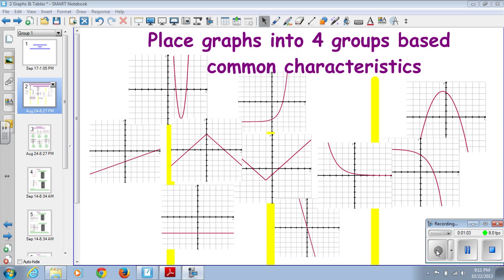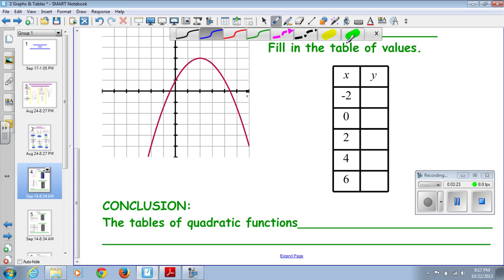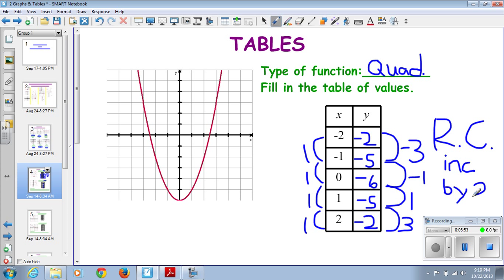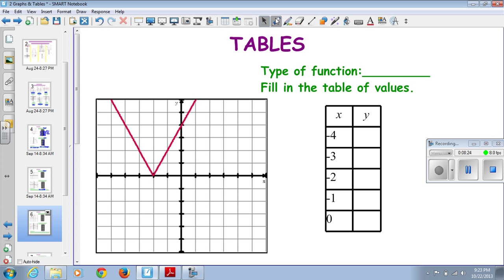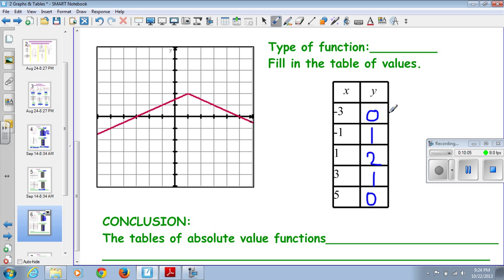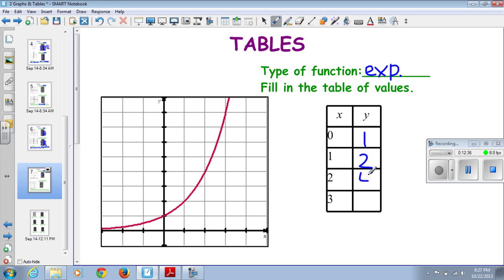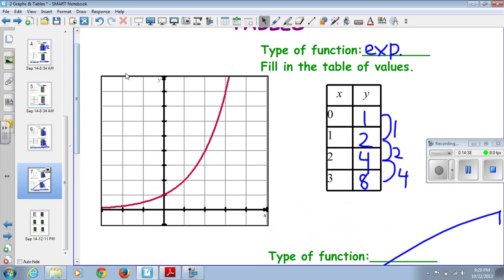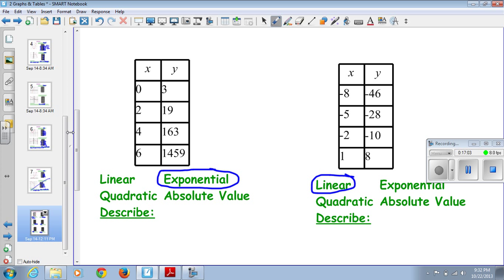Algebra 1 Non Linear Functions Graphs and Tables